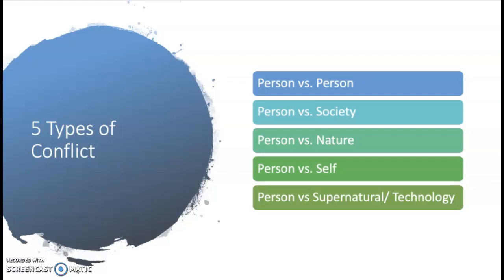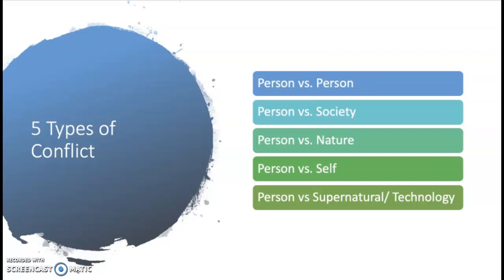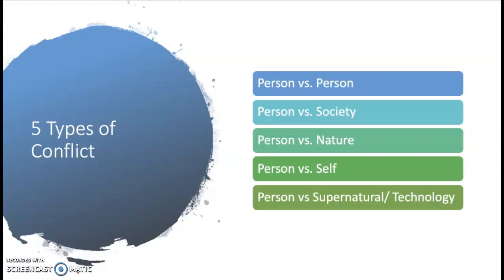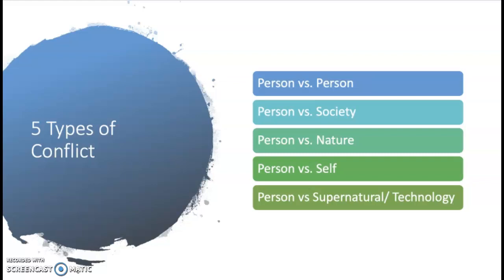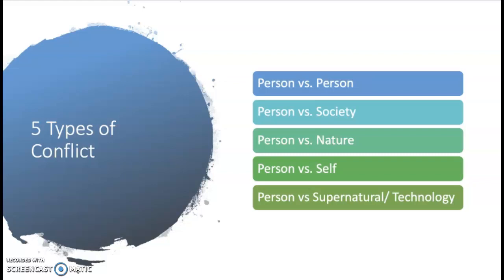Character Conflict and Motivation